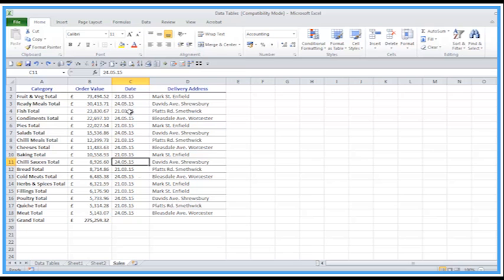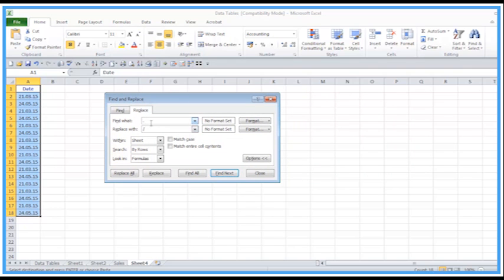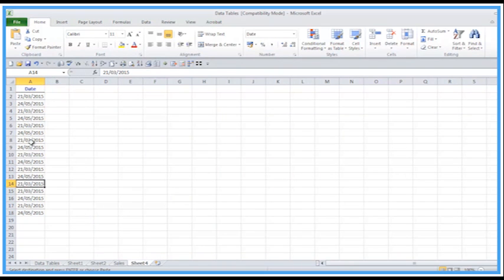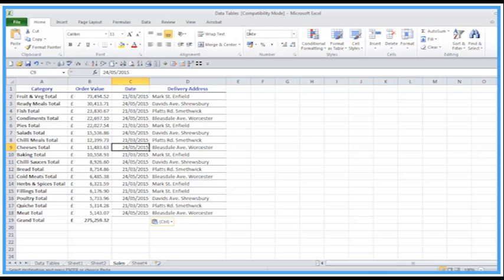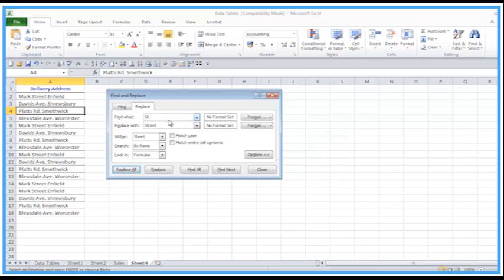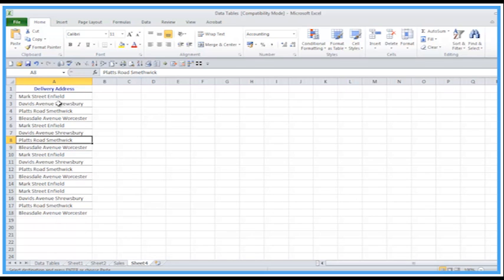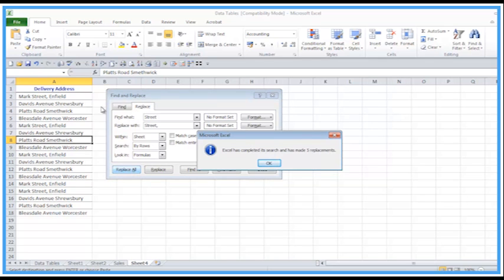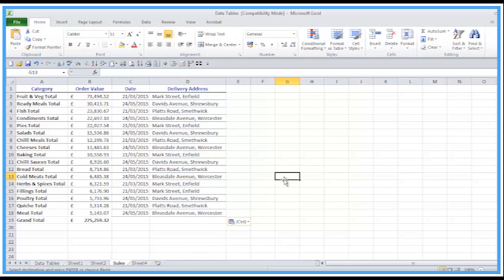How To Use Find And Replace In Excel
Useful How To Use Find And Replace In Excel video from Activia Training. for the written transcript of the video.